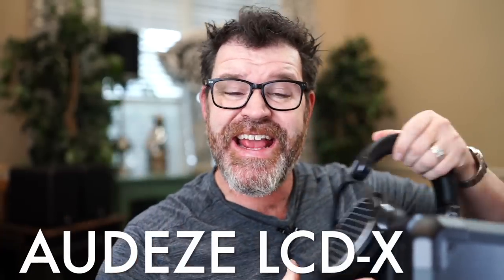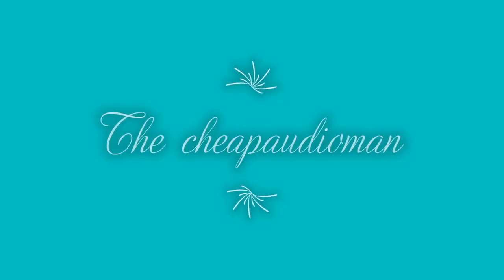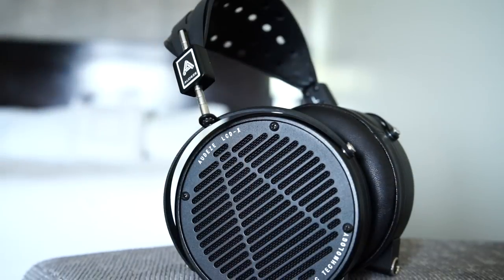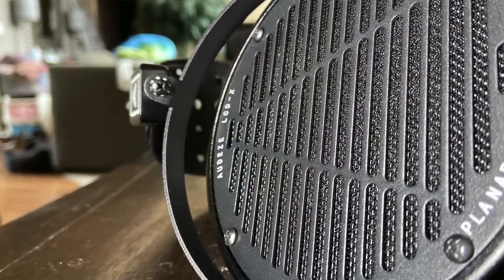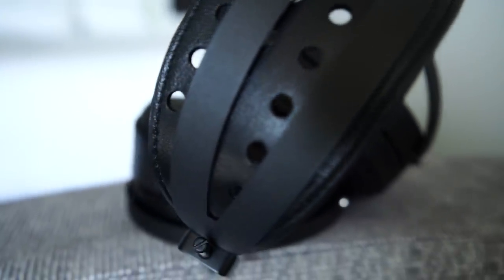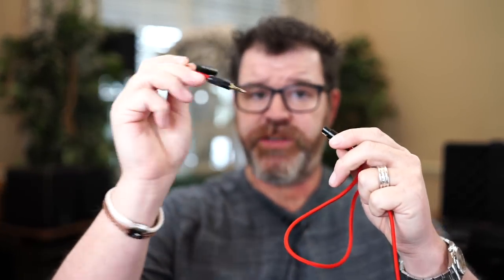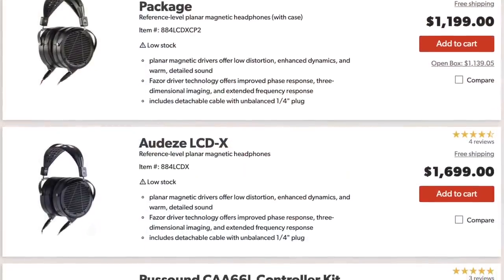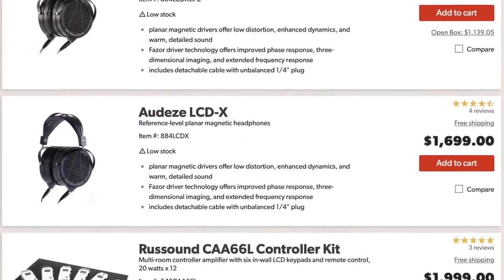Does a $500 Hifiman Beat a $1200 Audeze? The Audeze LCD-X Review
Recommended DACs

Subs